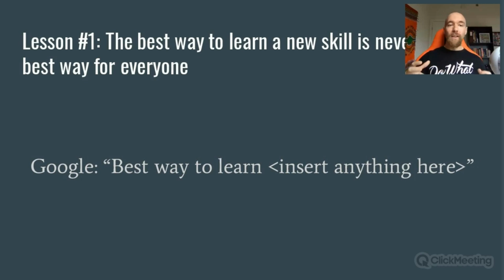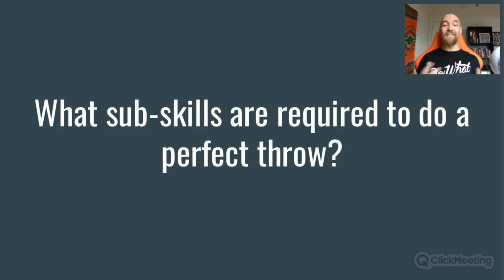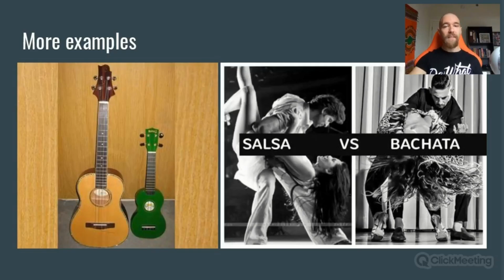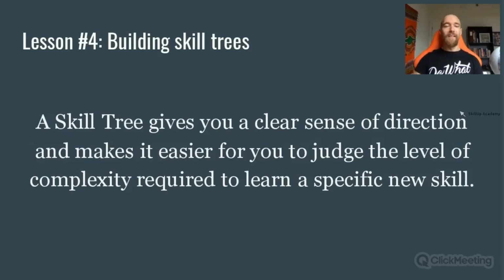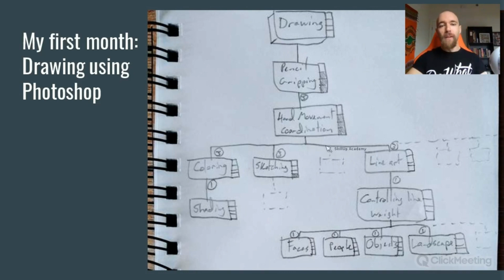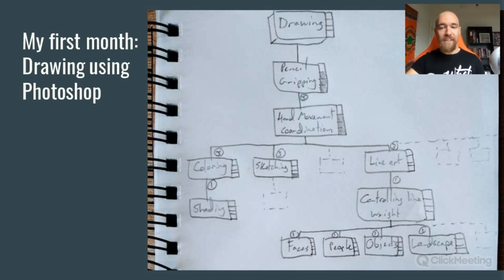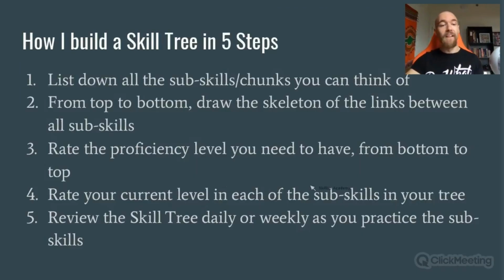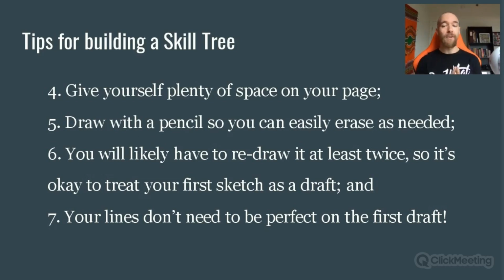How To Break Skills Down So You Can Learn Any Skill More Easily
How To Break Skills Down So You Can Learn Any Skill More Easily. In this video, you'll learn about how to break skills down so that you can more easily choose what to learn next.

and sign up to take part in these live expert training sessions, get access to a community of skill learners, and get the best tools and resources to take your skill learning to the next level!

Time to SkillUp your life!